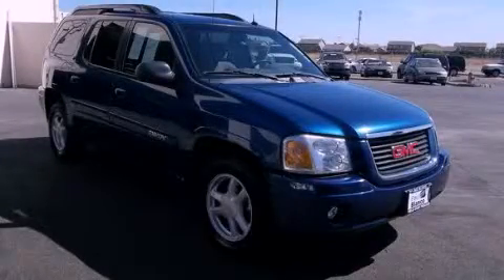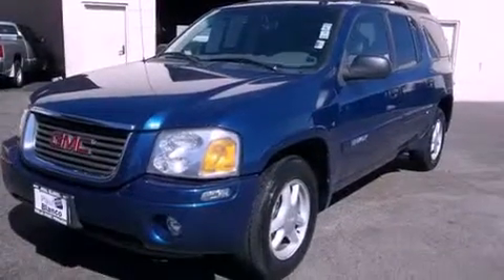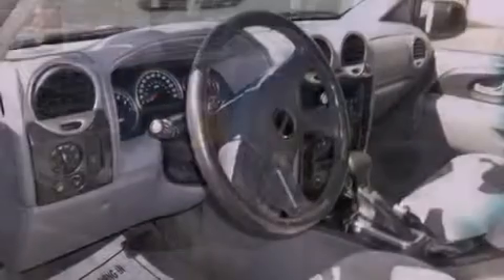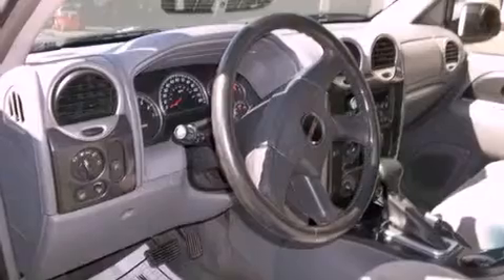2005 GMC Envoy XL stockton CA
We are proud to present this 2005 GMC Envoy XL .

 Year : 2005
 Make : GMC
 Model : Envoy XL
 Engine : 6-cyl 4.2 liter
 Trans . : automatic
 Exterior : blue
 Miles : 104,678
 Interior : gray

 2005 GMC Envoy XL stockton CA